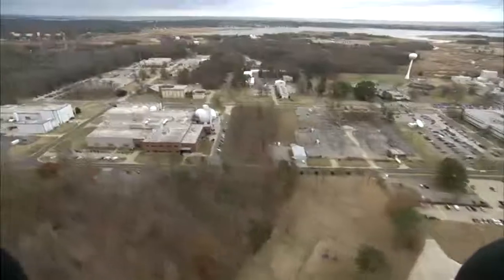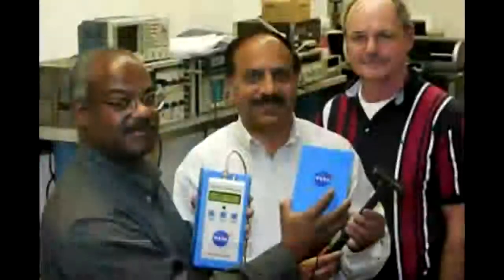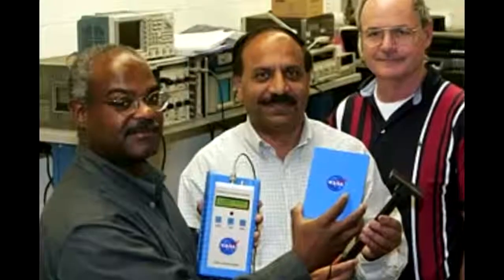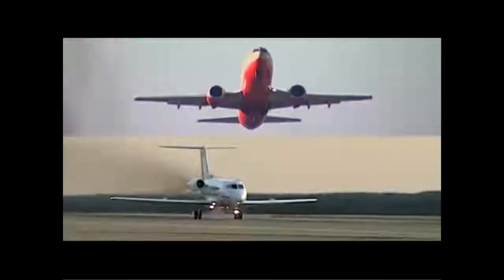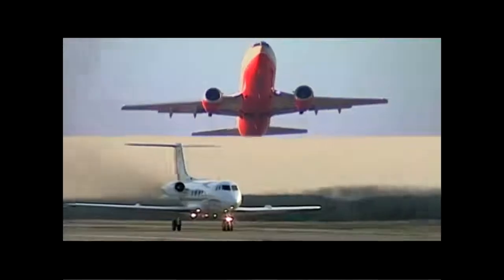NASA | Lightning Protection System for Aerospace Vehicles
A unique sensor created by researchers at NASA Langley can be used for a variety of applications, including lighting protection and detection.

NASA Langley Research Center in Hampton, VA solicits interest from companies interested in obtaining license rights to commercialize, manufacture and market this technology. For more information about this technology transfer opportunity, please